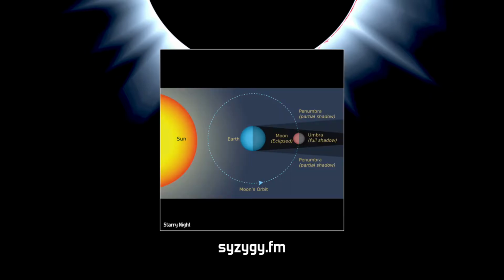14: Total Eclipse of the Moon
Around 9pm (local UK time) on Friday 27 July 2018, the full moon will rise over the horizon. But this full moon will be a bit special: it’ll be a deep red colour, because we’re going to experience a total lunar eclipse! C’mon people, get outside!

A lunar eclipse is where the Moon passes through the Earth’s shadow. That means the Moon, the Earth and the Sun are aligned. We have a word for that: it’s totally going to be a syzygy!

So to celebrate, we’re chatting about the eclipse — what it will look like, when to watch it, where the redness comes from — as well as getting a bit lost in tangents along the way, as we do, about astrology, the end of the world, Betteridge’s Law of Headlines and cosmic sows.